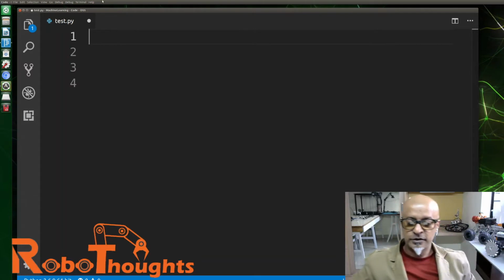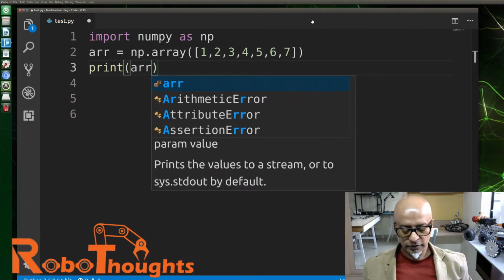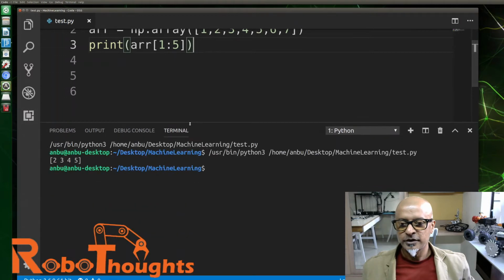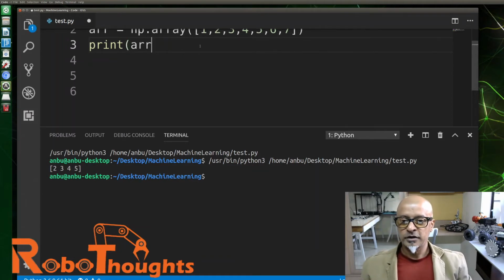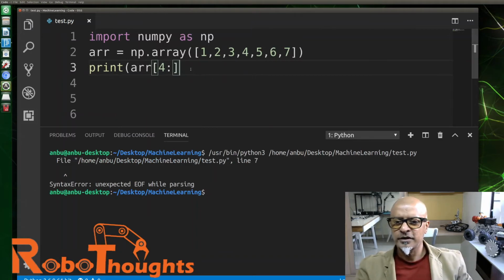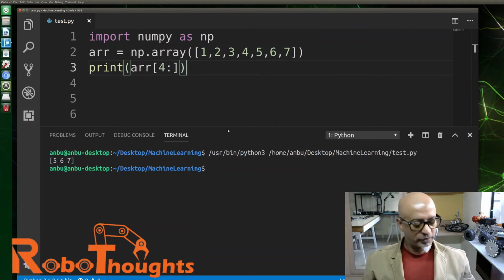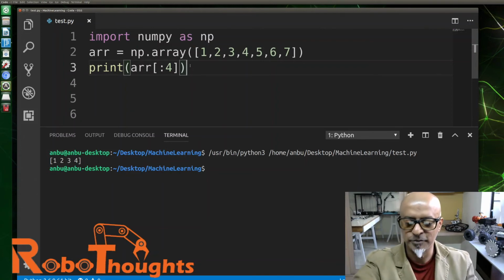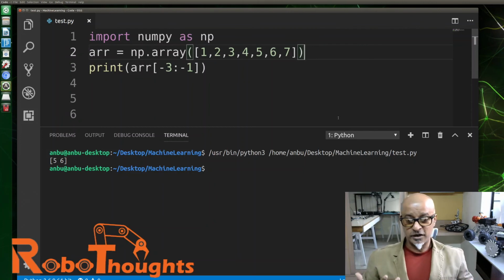Lesson 12 – Slicing NumPy Arrays for Machine Learning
In this lesson I will show you how to slice an array in NumPy. Slicing in python means taking elements from one given index to another given index.  We pass slice instead of index like this: [start:end].
We can also define the step, like this: [start:end:step]. If we don't pass start its considered 0,  If we don't pass end its considered length of array in that dimension,  If we don't pass step its considered 1